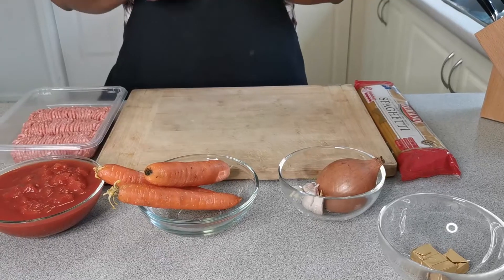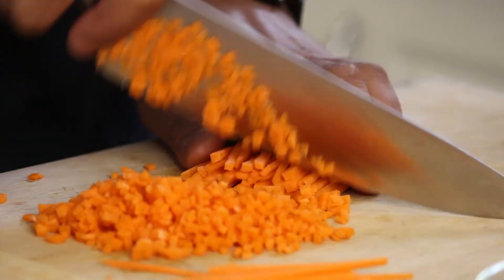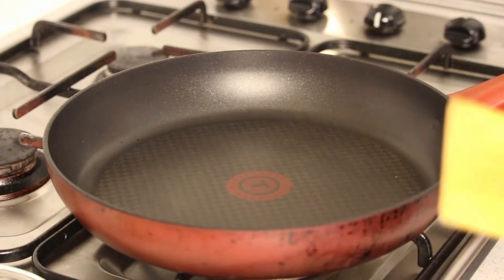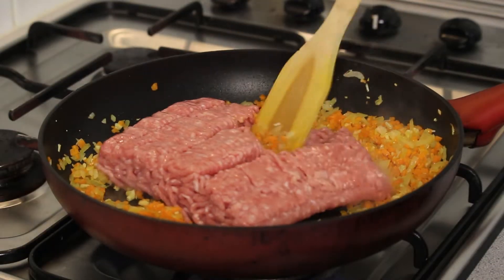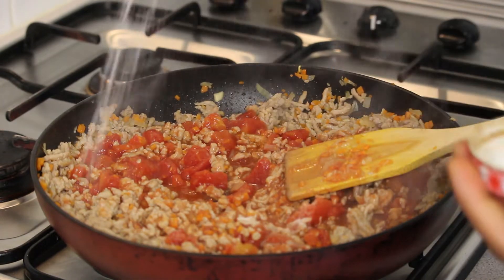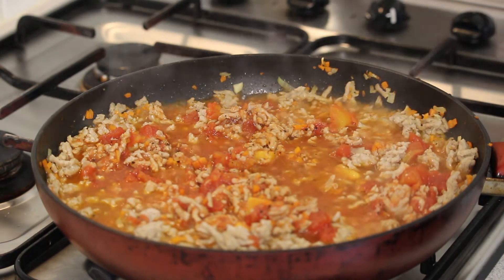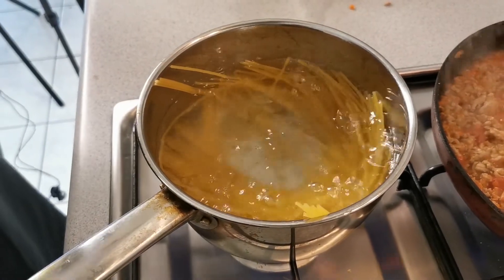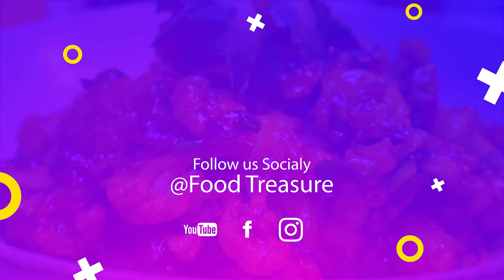Spaghetti Bolognese Recipe - Quick and Easy Pasta - Food Treasure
In this video we will show you how to cook Italian Spaghetti Bolognese in home in quick and easy steps.